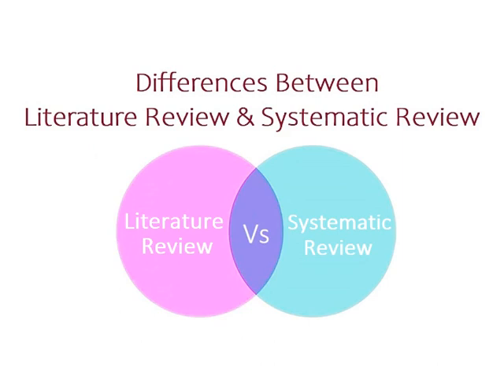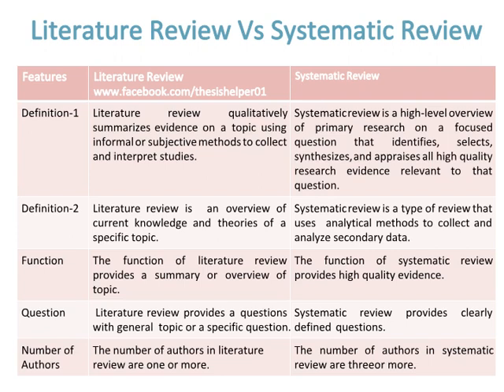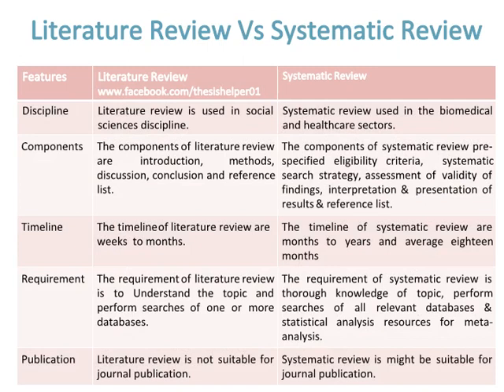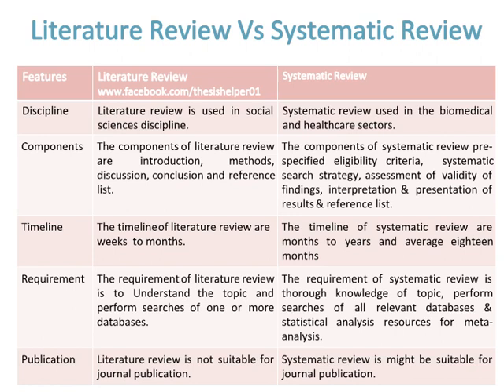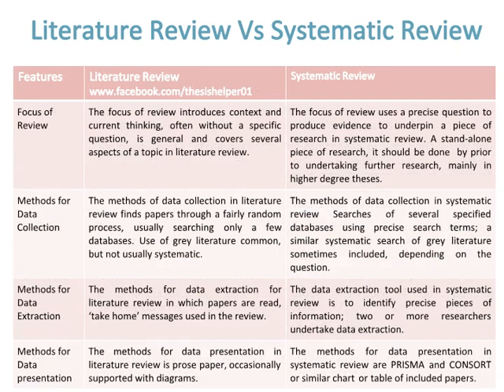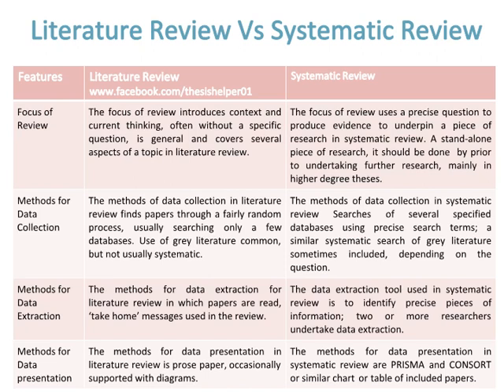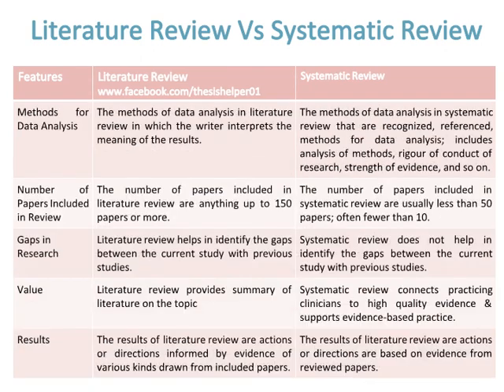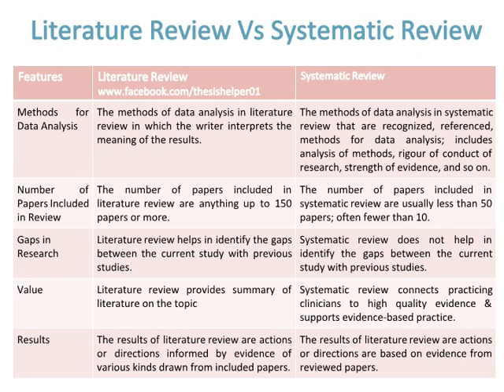Differences Between Literature Review and Systematic Review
This video is about differences between literature review and systematic review.

literature review and systematic review
literature review vs systematic review
systematic review and literature review
systematic review vs literature review
systematic review
literature review
empirical review
review
reviews